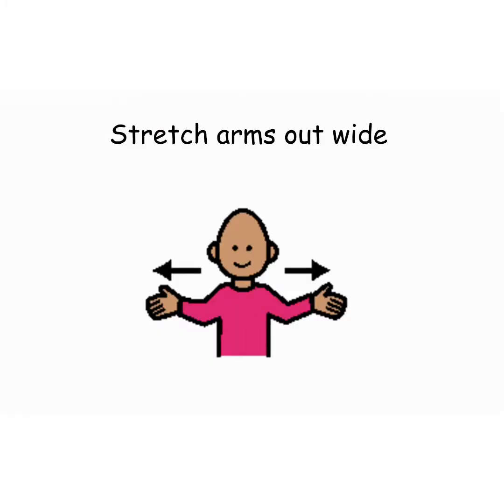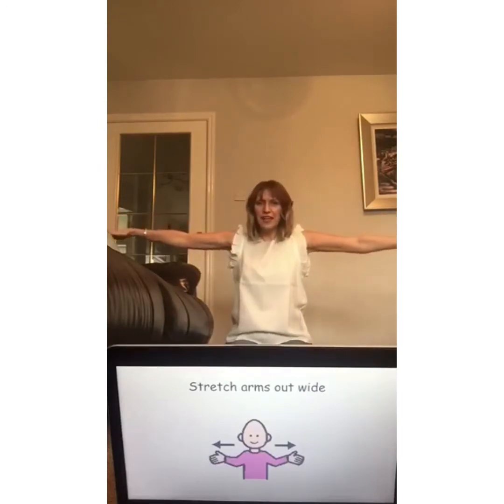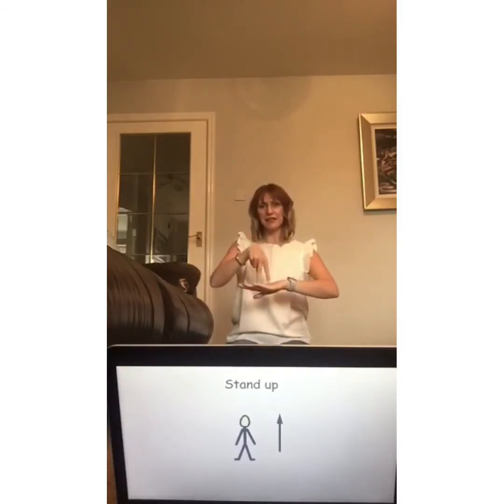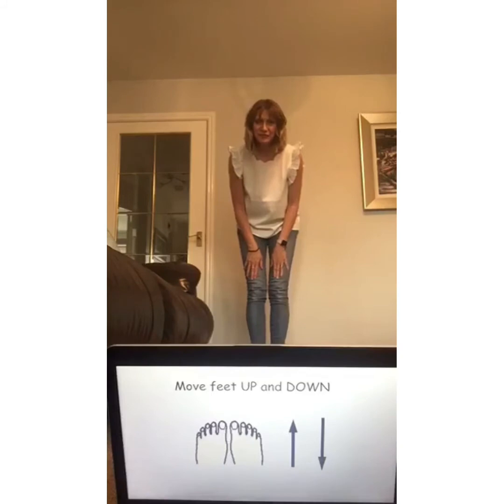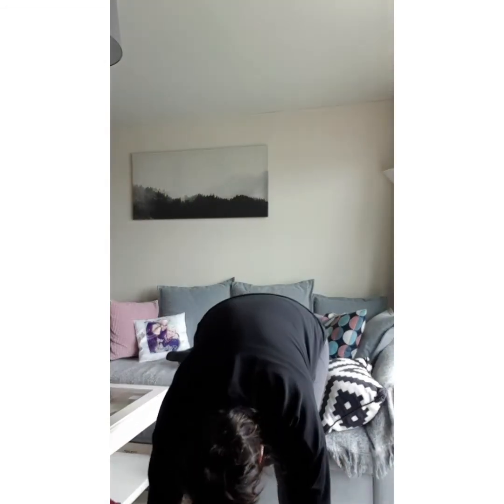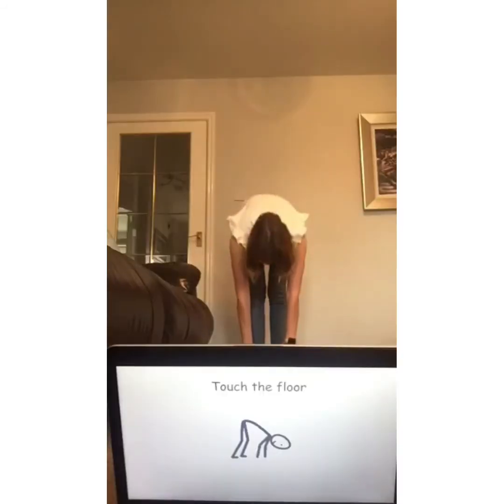Monday Yoga- Health Week